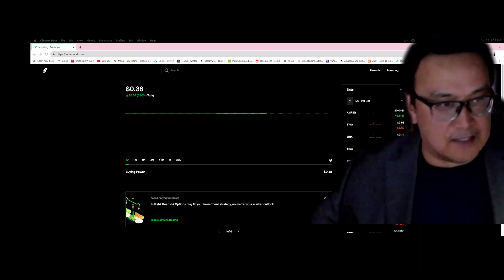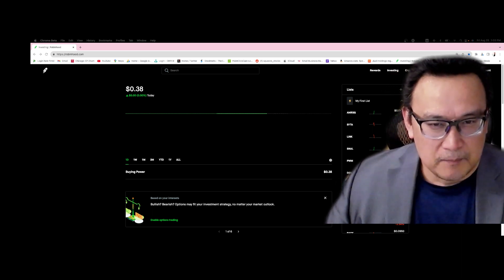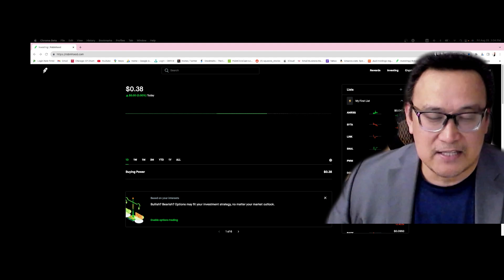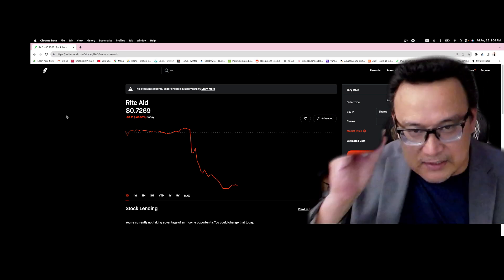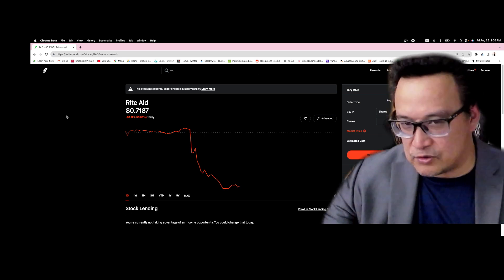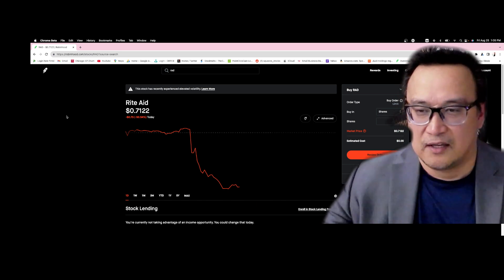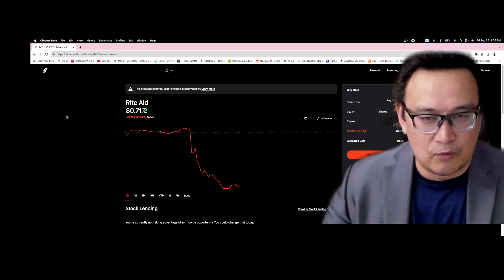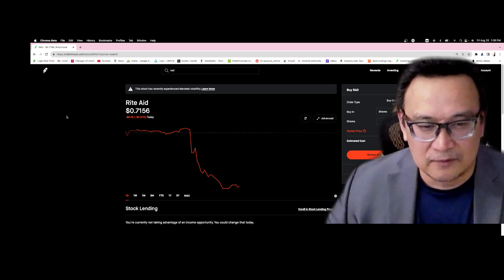$RAD ANOTHER WINNER You won't believe what the stock or company just did! this could 10x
You won't believe what the stock or company just did! this could 10x so fast so quick from the bottom price consolidation, enter low buy low.
sinking ship soon to be kaboom
NFA NOT RECOMMENDATIONS